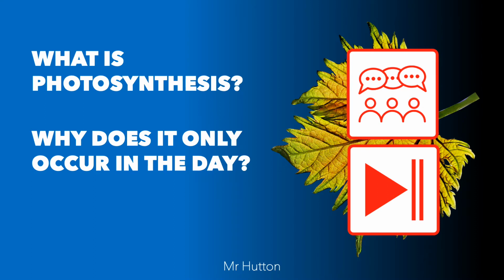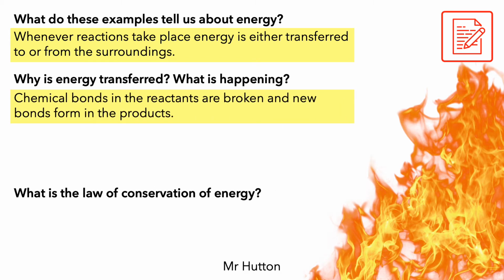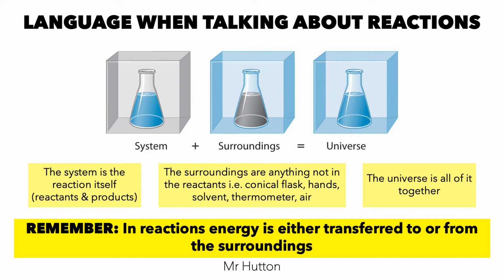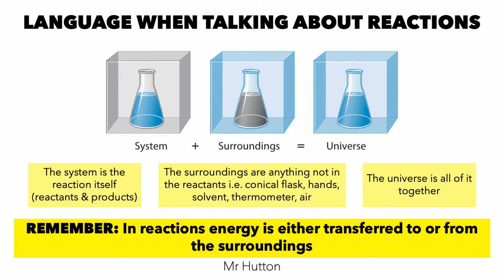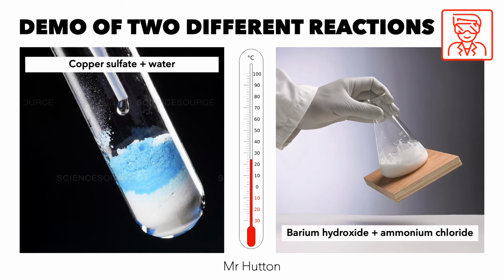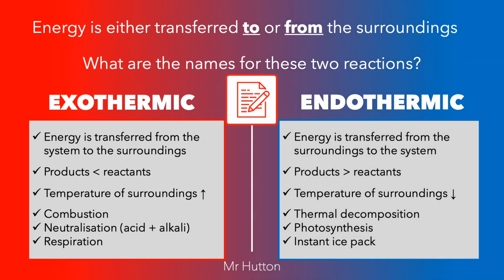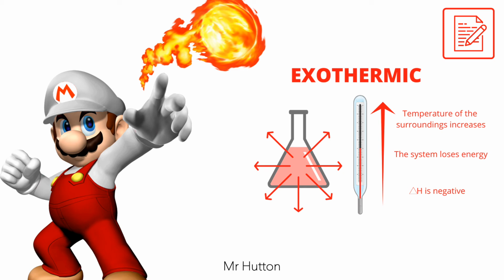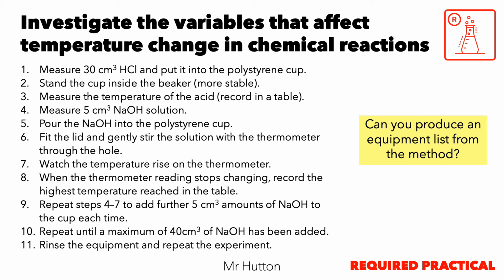5 ENERGY CHANGES | Lesson 1 | Exothermic and endothermic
What is an endothermic and exothermic reaction?
After this lesson you will know how to explain the difference between these two reactions and be able to give examples of both. Mr Hutton takes you through the different characteristics of these reactions as part of the AQA GCSE Chemistry course.